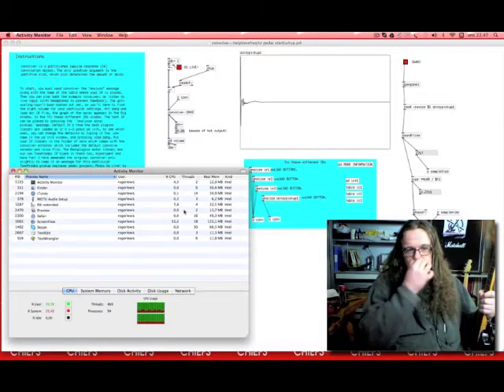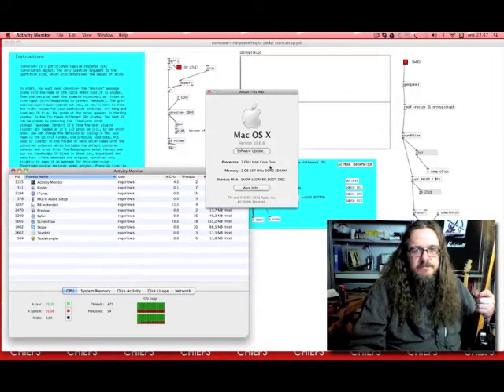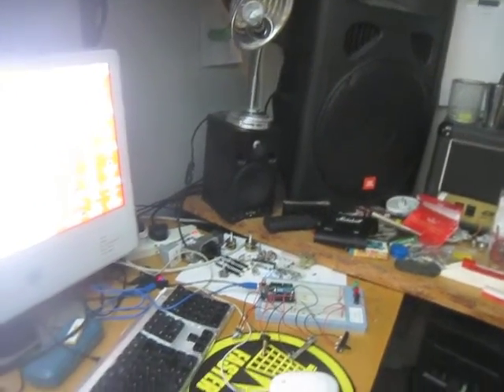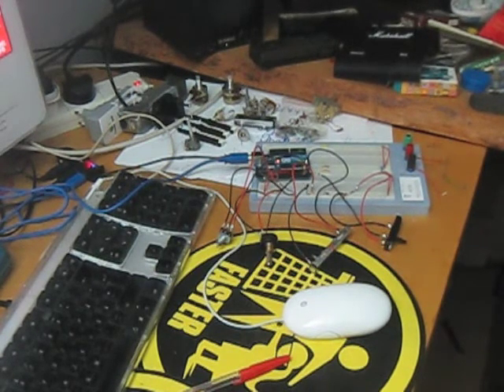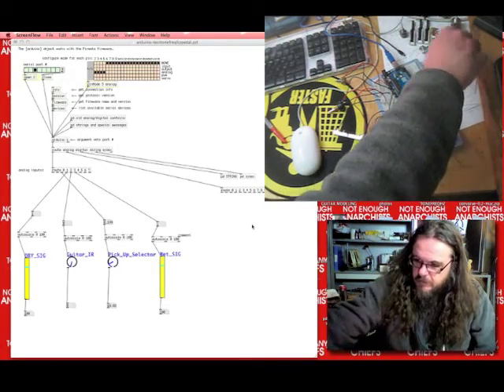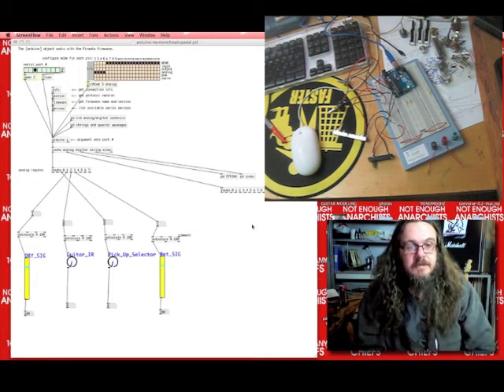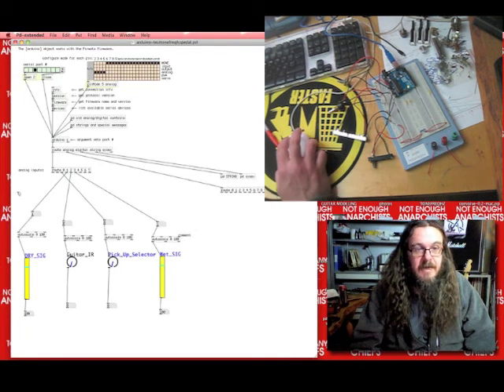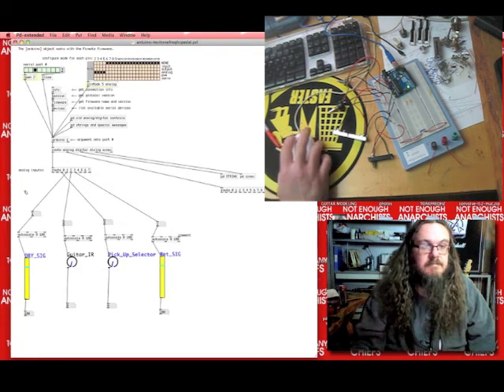progress report Tonefreqhz Arduino pedal and Pure Data convolve pup replacer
This video is an abridged video log of my bench notes as I progress with this build.

These are the links referred to and other useful links I have been using.

for Pduino I used this excellent tutorial

And for the Array loader Tabread patch I am indebted to  Dr. Rafael Hernandez

For the impulse resopnses,

Thanks to David at Best Plugins

For more information on Convolution and the Fast Fourier Transform I recommend reading this web site.
katja's homepage on sinusoids,
complex numbers and modulation

The convolve~ object in Pd is not of my own invention I am indebted to its authors. As well as the Pd community where lots of other blogs papers videos etc have been referenced. I will write up a fully indexed instructable for the Tonefreqz Pduino pedal when it is completed and fully reference all of the source material. This is a brief update just for my Bench notes.